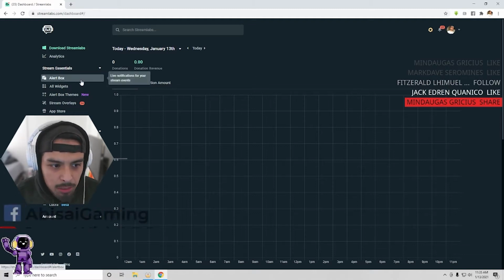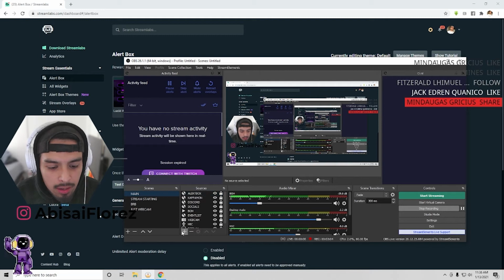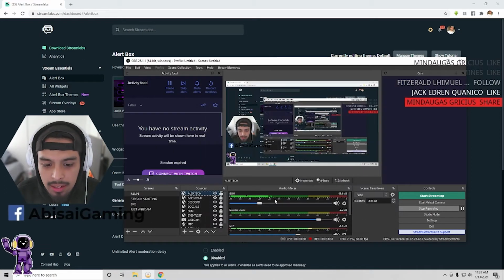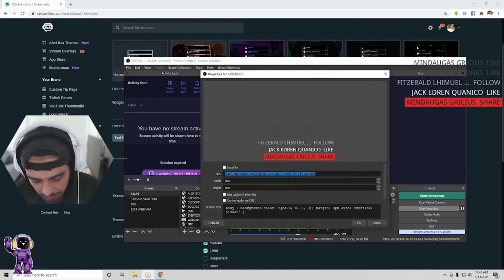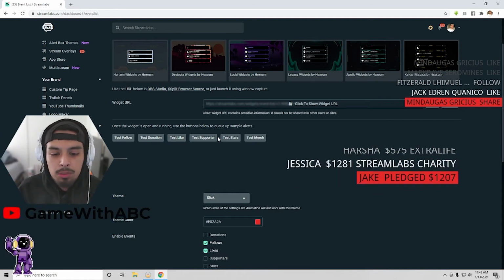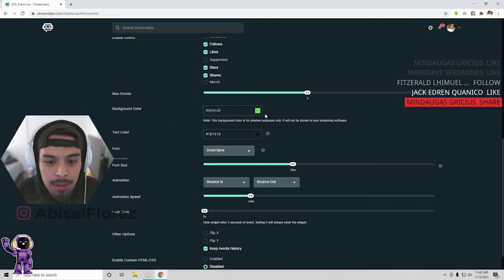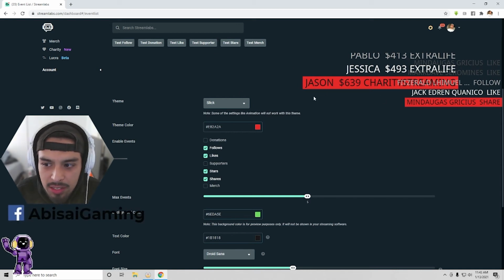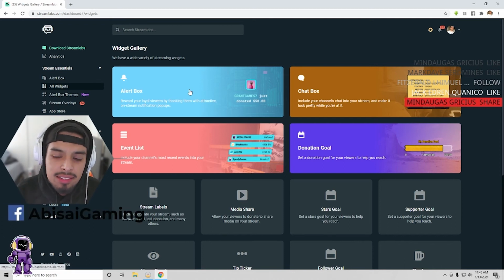HOW TO SET UP STREAMLABS NOTIFICATIONS FOR YOUR LIVE STREAM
I hope this video helped you out Marlon ! If anyone has any questions drop em down in the comments sections and ill get back to you !
PEACE AND ENJOY :)